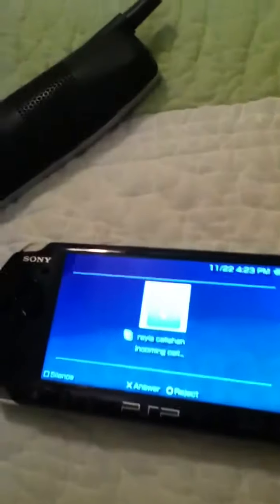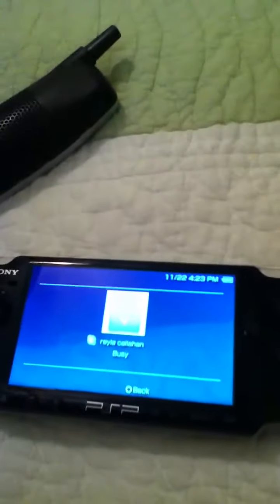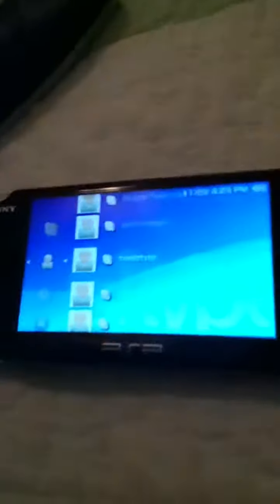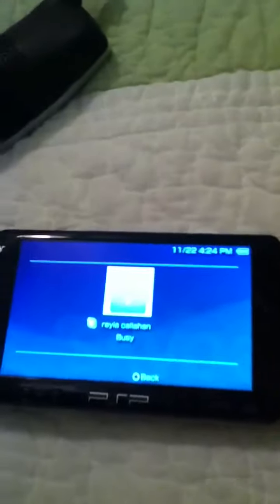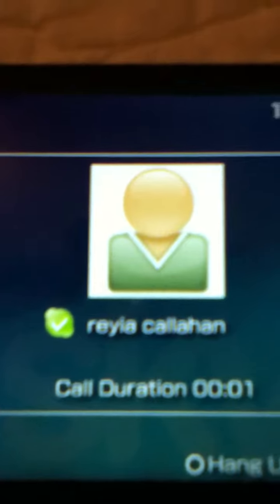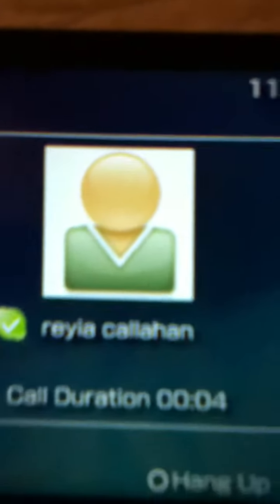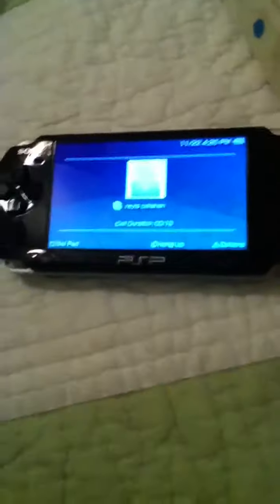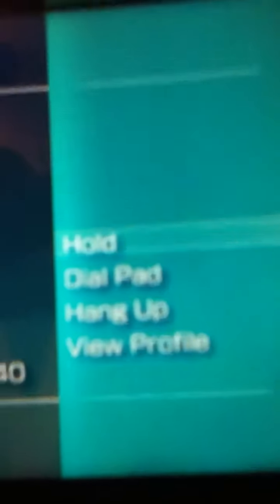Skype Tutorial. (PSP)